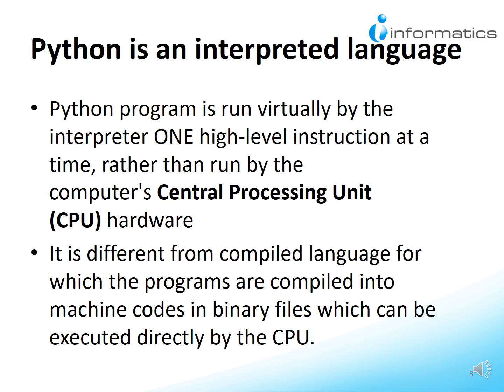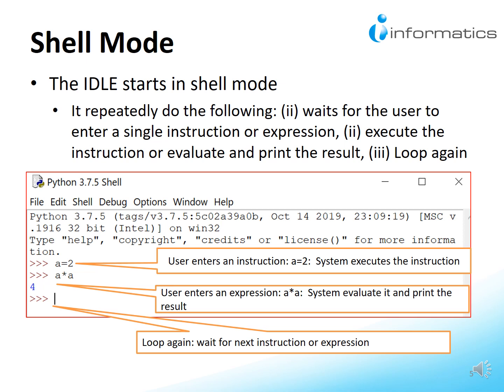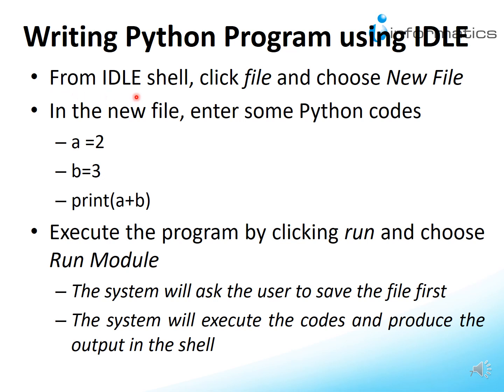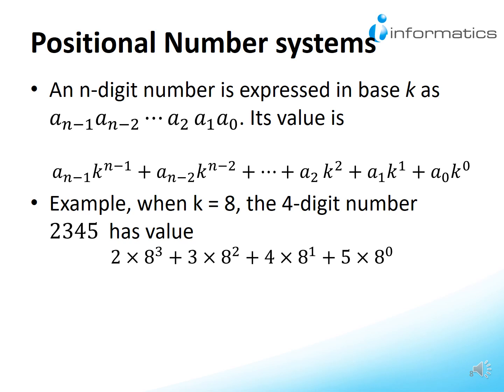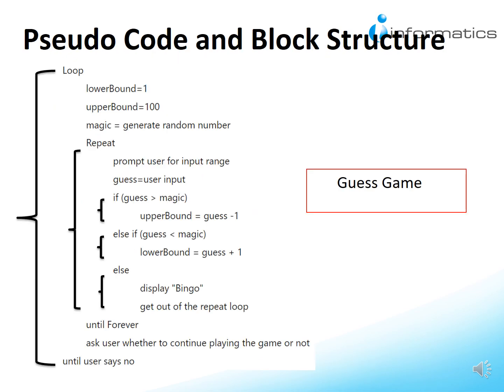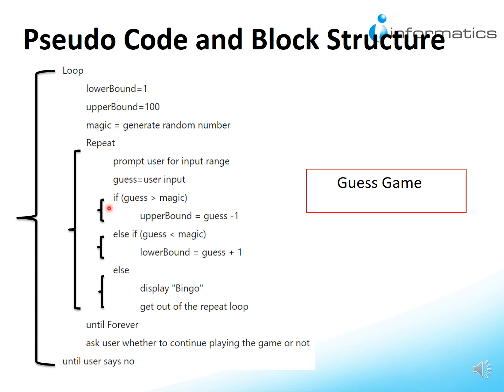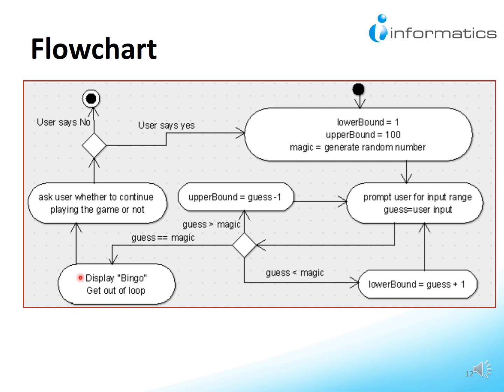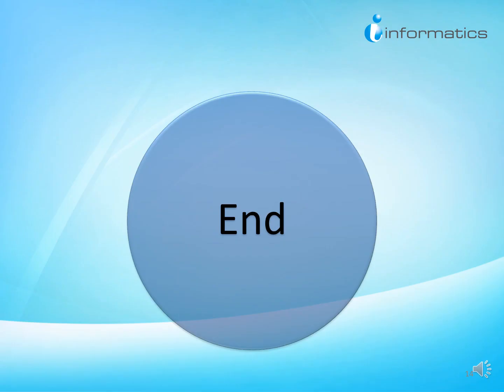Revision L1 and L2